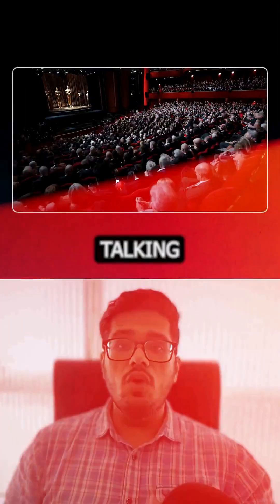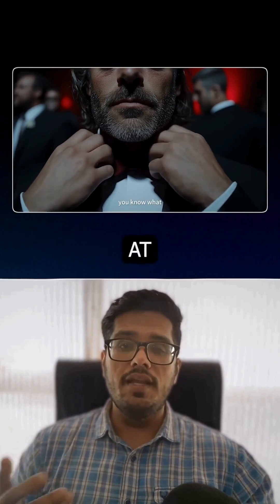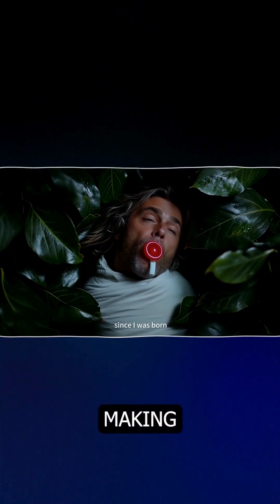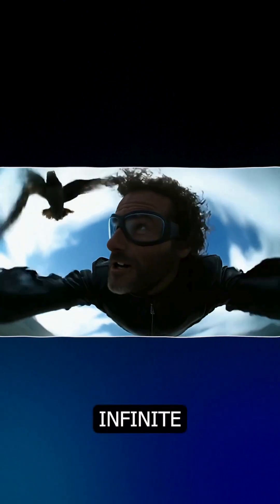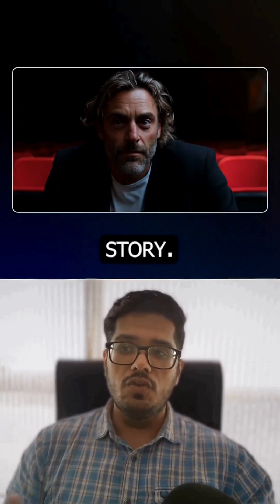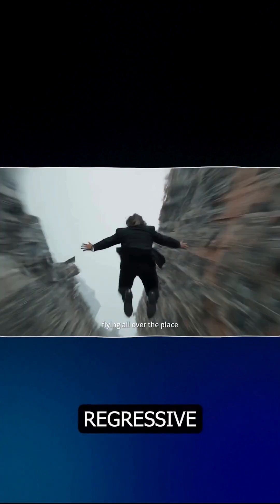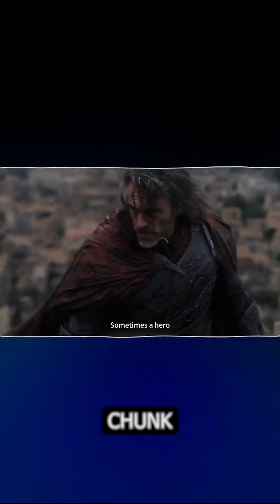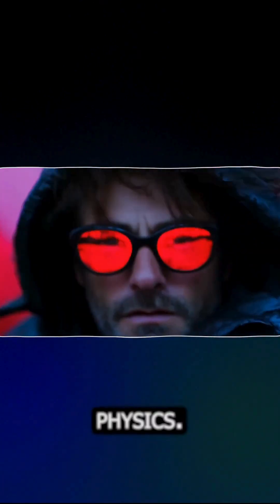MAGI-1 First Open-Source Autoregressive Video Model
In this video, we'll take a deep dive into MAGI-1, the first open-source autoregressive video model, and explore how it's pushing the boundaries of AI video generation.